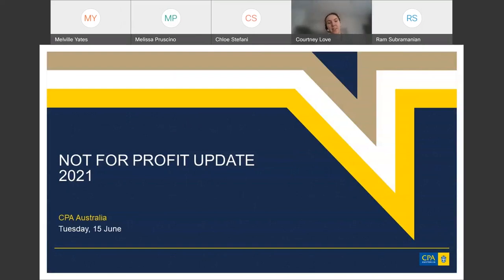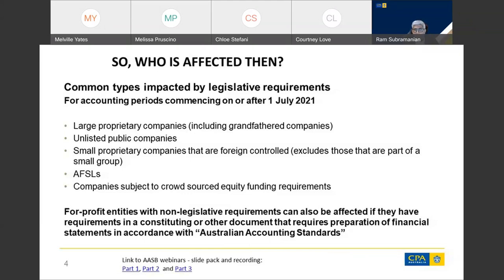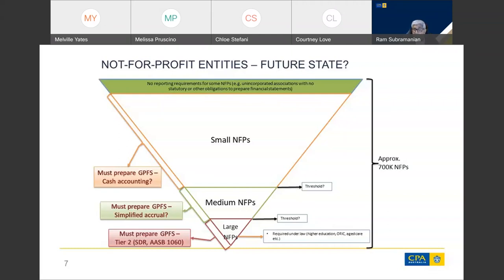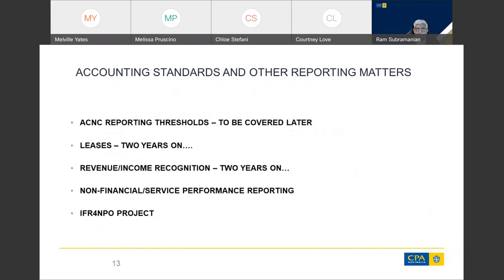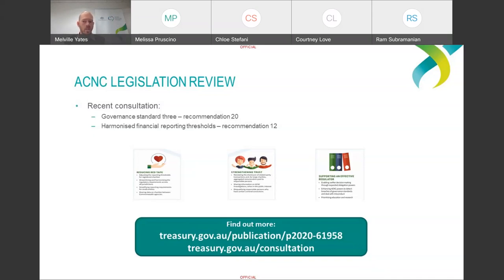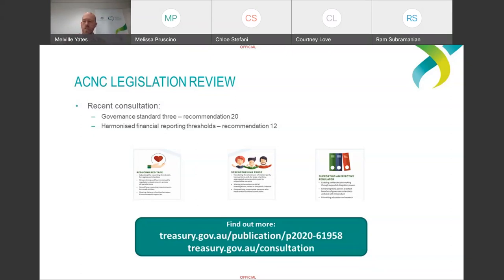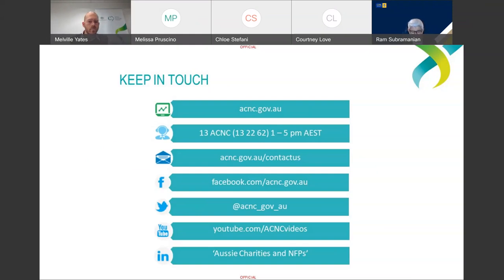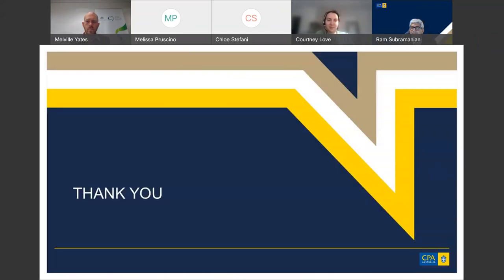Webinar: Not-for-Profit Update June 2021